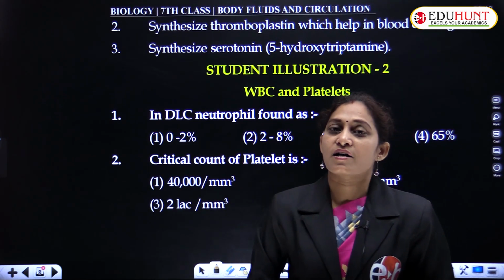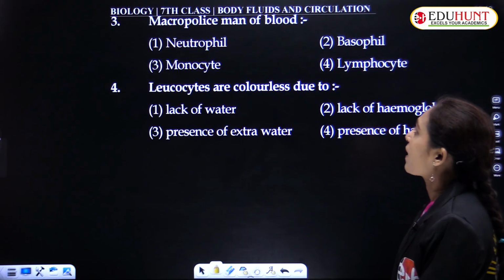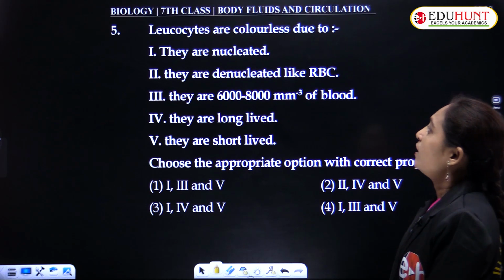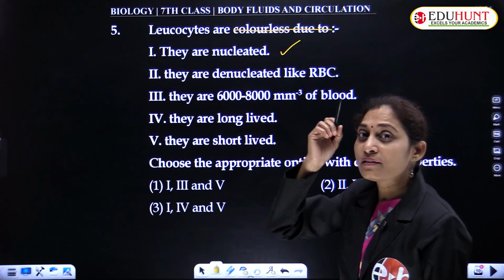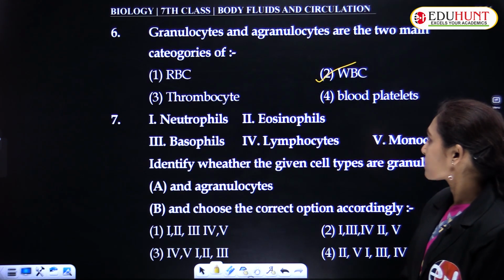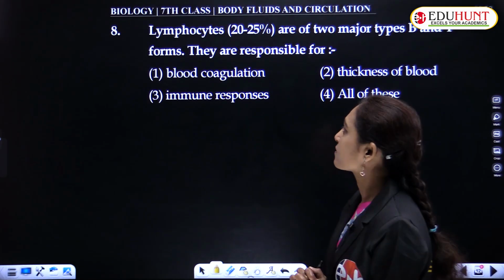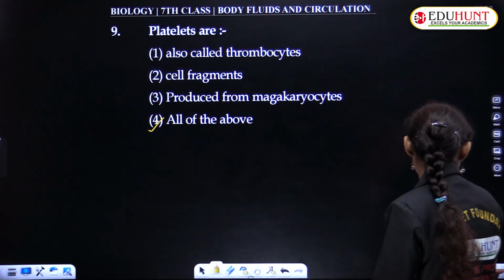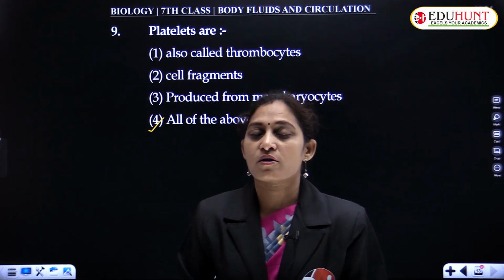6. Body Fluids And Circulation | Student Illustration-2 | Class-7 | Biology | EduHunt